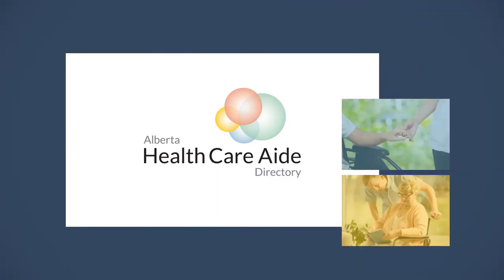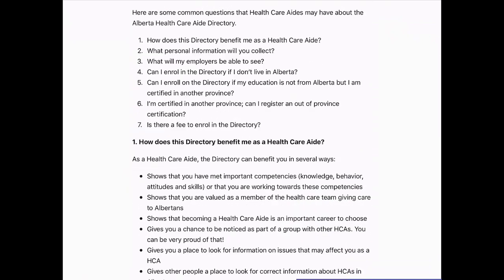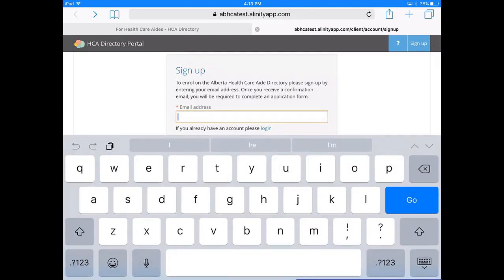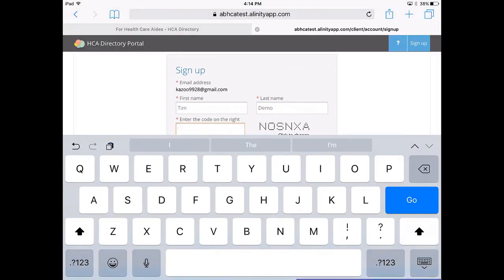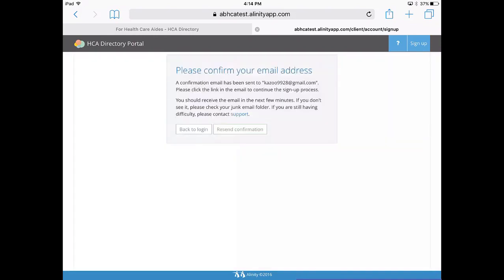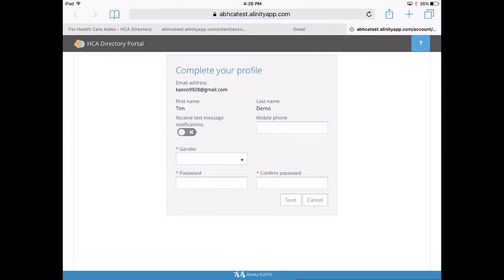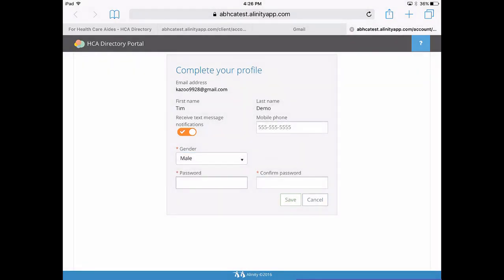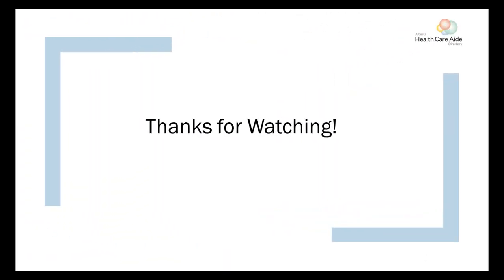Alberta HCA Directory Account Creation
A training video for members of the Alberta Health Care Aide Directory on how to create their accounts using the Alinity association management software.